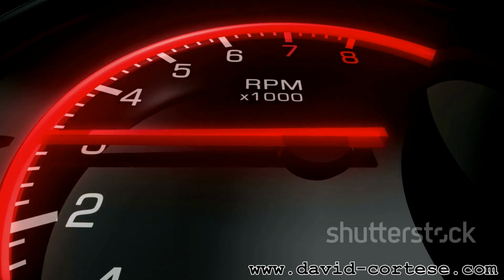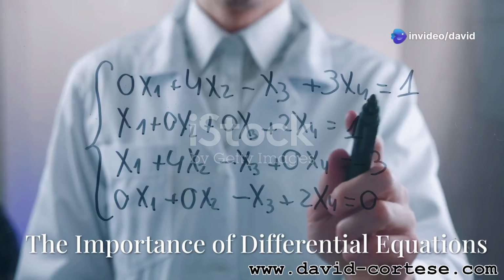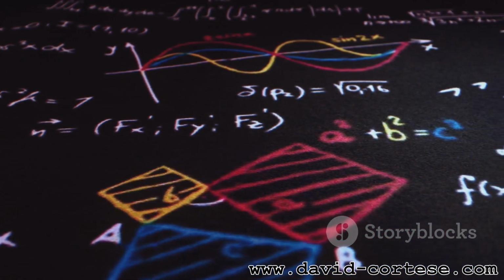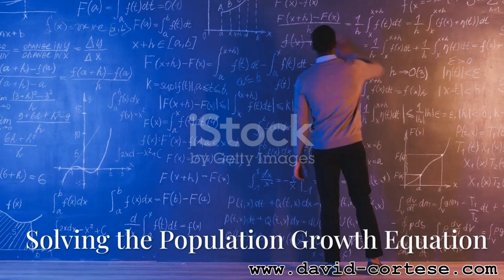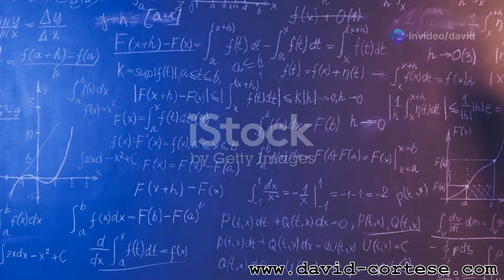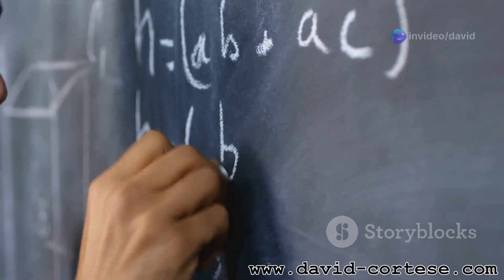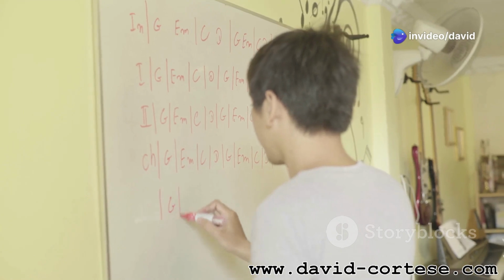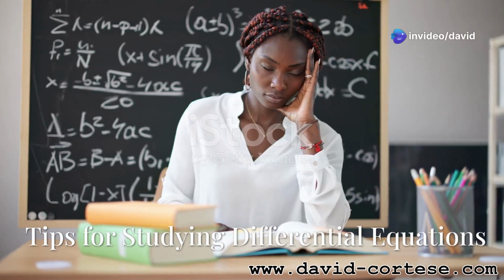Crack the Code: Solving Differential Equations Made Easy!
Unlock the secrets of differential equations with our easy-to-follow guide!
In this video, we break down the essential steps to solving various types of differential equations, from basic first-order to complex higher-order equations.
Whether you're a student looking to ace your exams or a curious learner wanting to enhance your math skills, this tutorial is perfect for you.
We simplify concepts and provide practical examples, ensuring you grasp the techniques needed to tackle any problem with confidence.
Let's master differential equations together!

OUTLINE:

00:00:00 Introduction to Differential Equations
00:01:01 The Importance of Differential Equations
00:02:04 Types of Differential Equations
00:03:03 Population Growth
00:03:46 Separation of Variables
00:04:37 Solving the Population Growth Equation
00:06:02 Additional Solution Methods
00:06:34 Tips for Studying Differential Equations
00:07:24 Embracing the Power of Differential Equations